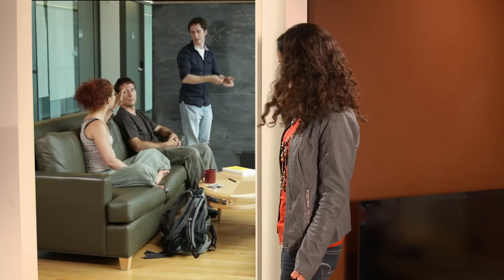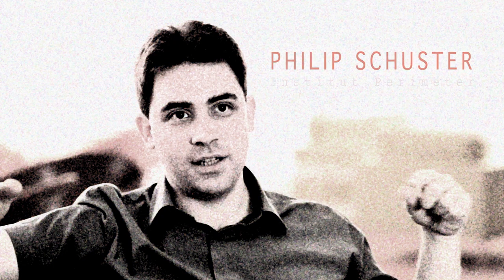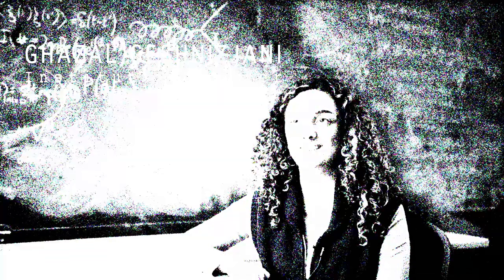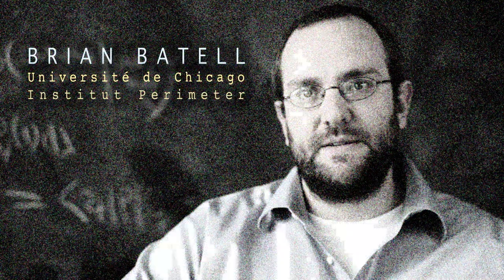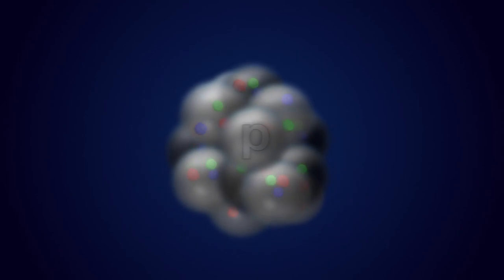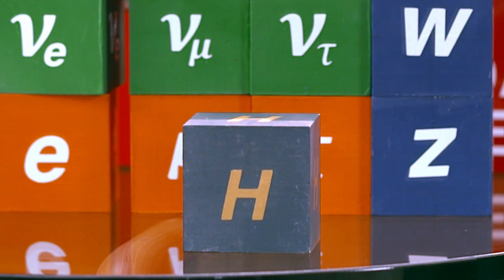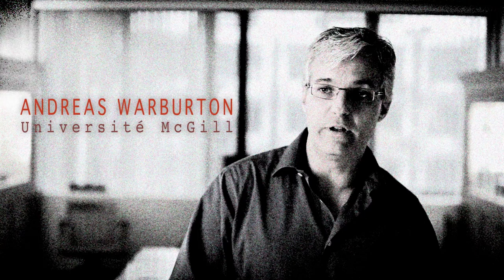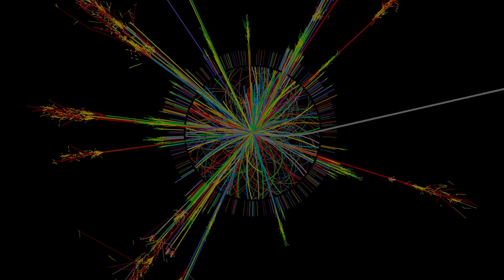Au-delà de l'atome : La physique des particules remodelée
Tout ce qu’il y a dans l’univers est constitué de seulement quelques sortes différentes de particules subatomiques. Renseignez-vous sur ces particules et sur la manière dont les physiciens ont appris à les connaître — y compris la découverte du boson de Higgs au LHC, le Grand collisionneur de hadrons.

Cette vidéo fait partie de la trousse pédagogique gratuite Automatisé pour l'avenir de l'Institut Périmètre. Téléchargez le guide de l'enseignant, les fiches de travail modifiables et les documents d’appoint à l'adresse

Les programmes de diffusion des connaissances de l'Institut Périmètre et des trousses comme celles-ci sont rendus possibles entre autres grâce à nos donateurs. Faites partie de l'équation